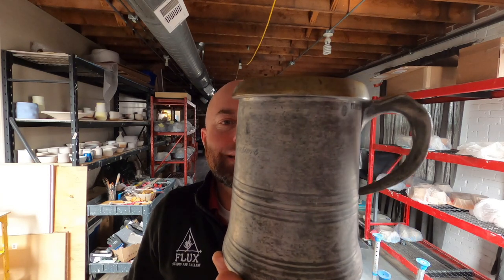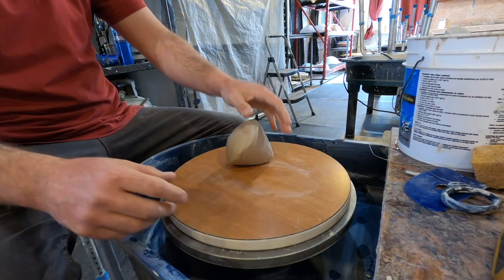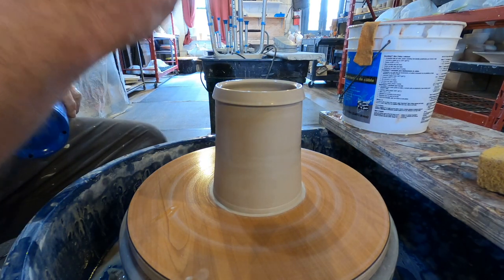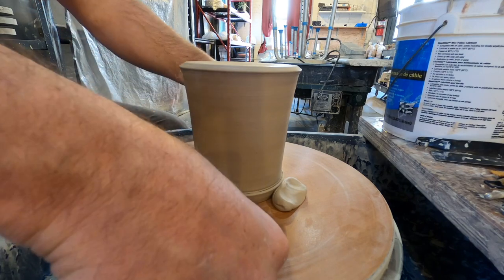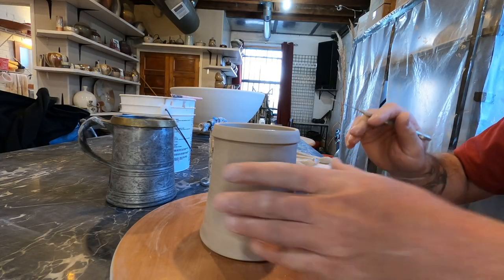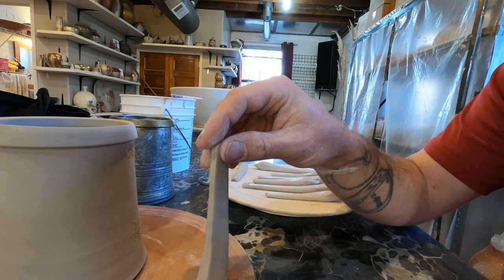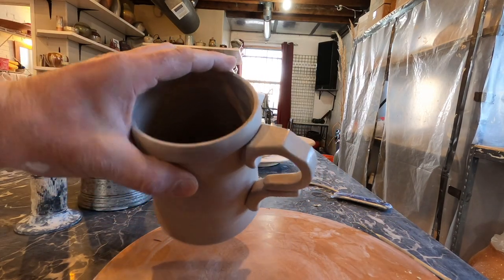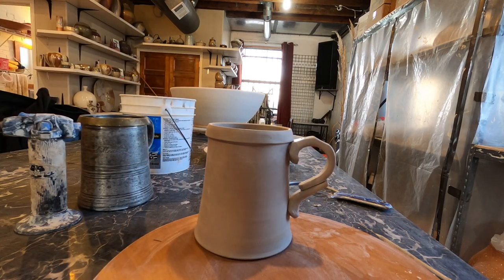How To Make A Traditional Tankard Style Mug Full Length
In This video Derek Redding will show you the step buy step process how he makes a traditional tankard style mug from start to finish, using 2 pounds of porcelain.